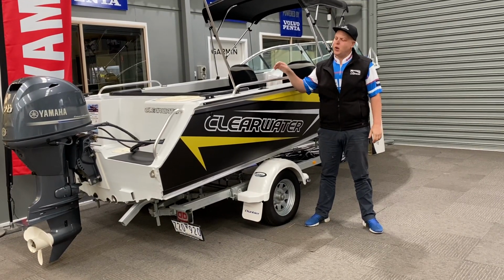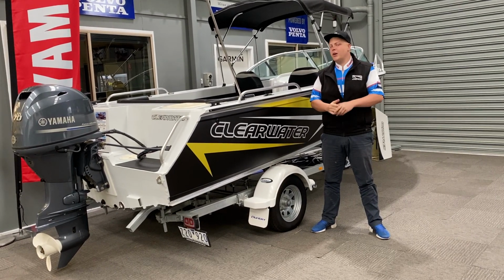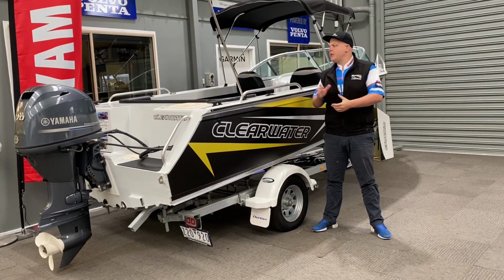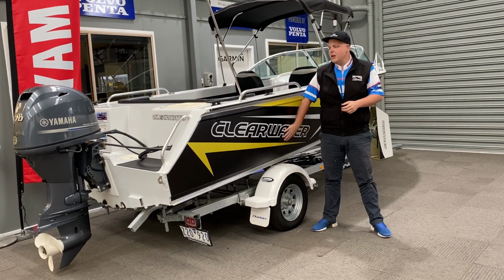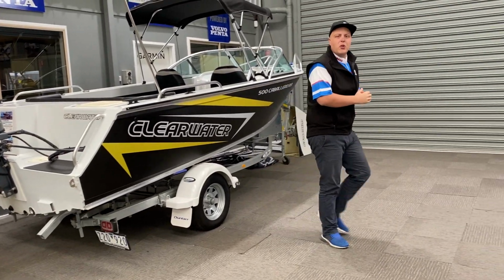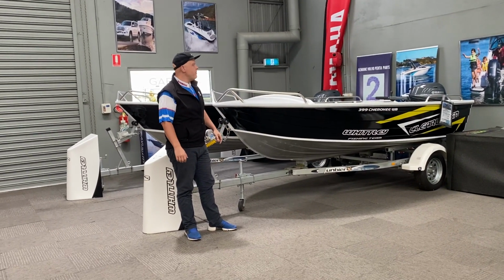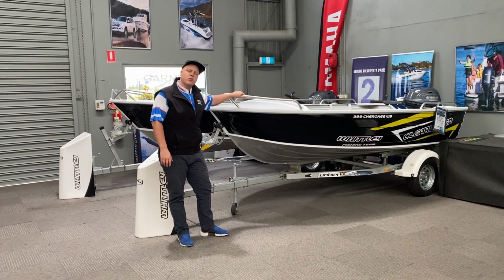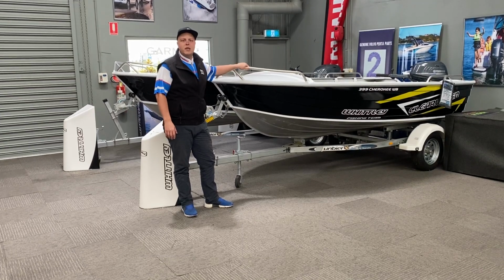WHITTLEY ISOLATION VIDEO # 7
Alan Whittley at the Whittley Factory in Melbourne gives you a quick tour of the Clearwater AL range, starting with the 500 RA LX and 399 Cherokee WB.

Whittley Isolation Video # 7, more great tips, hints and information to come during these times.